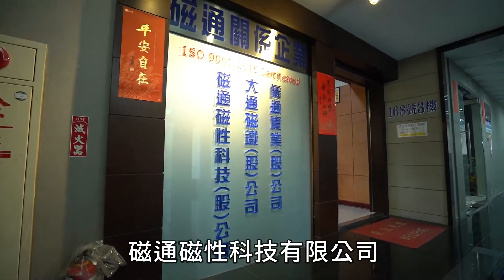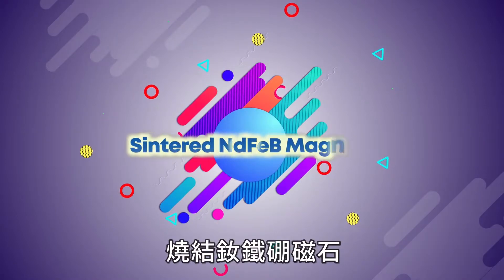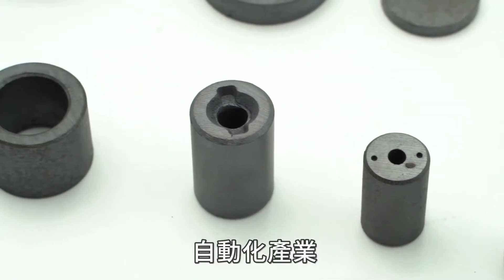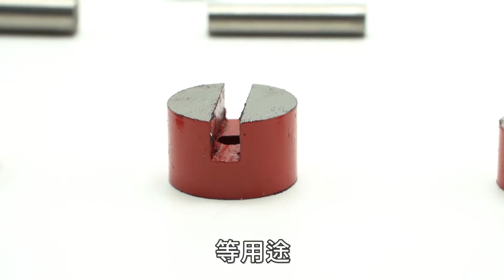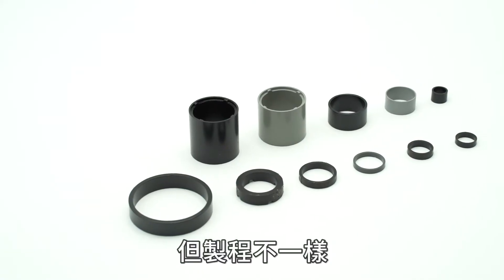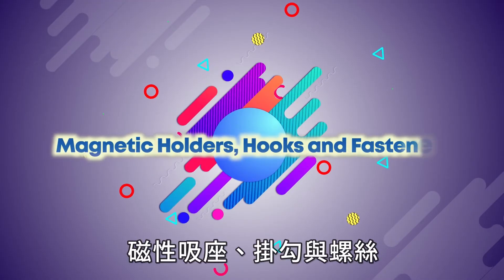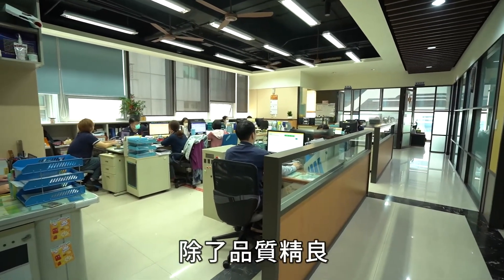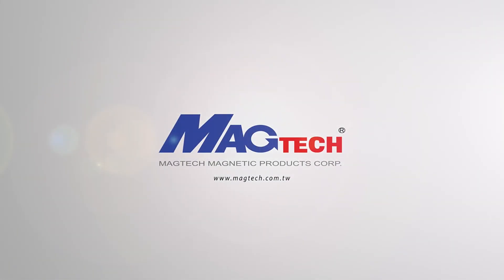專業生產磁鐵、磁性工具 | 磁通磁性科技股份有限公司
磁通磁性科技股份有限公司為專業生產磁鐵、磁性應用工具、負離子磁鐵等為銷售標的的企業。從半成品、成品，到組裝設備等，累積多年來磁鐵製造與行銷之經驗，深知要與客戶建立長期穩定的商務關係，自家在台灣擁有工廠與研發團隊，可替客戶研發或共同合作。在台灣嚴格的品檢出貨。

0:00 公司介紹
0:59 燒結釹鐵硼磁石
1:20 鐵氧體磁石
1:38 軟性橡膠磁石
2:05 鋁鎳鈷磁石
2:28 釤鈷磁石
3:01 粘結釹鐵硼磁石
3:30 塑膠射出磁石
3:54 磁性吸座掛鈎與螺絲
4:25 磁性應用製品
4:52 歡迎聯絡我們

本公司可接受樣品或大宗採購，或客戶的專案設計，若有任何問題，歡迎與本公司聯絡，我們將盡力為您服務。您的支持和指教將是我們進步的最大動力！